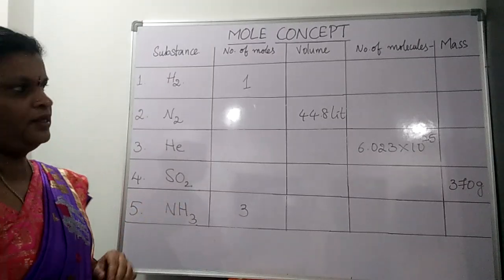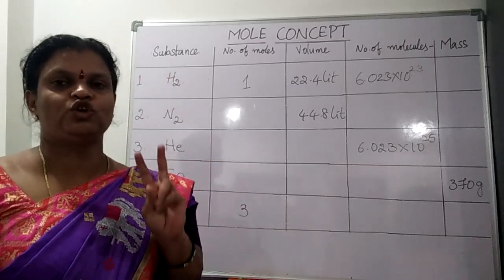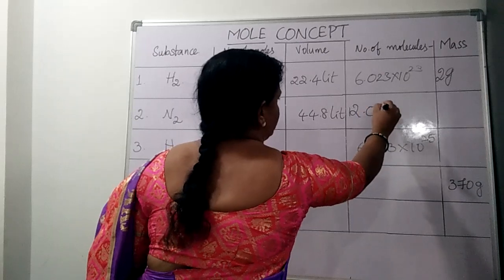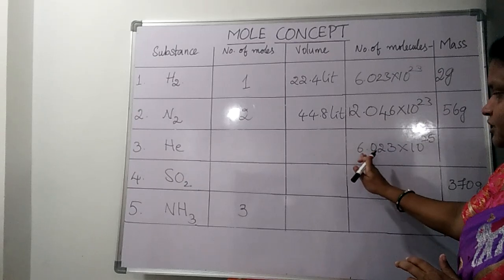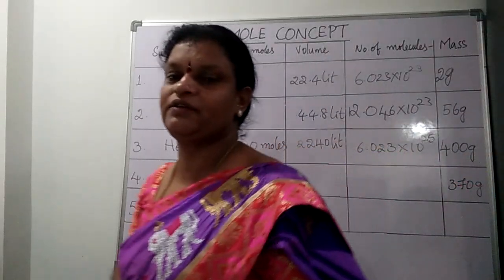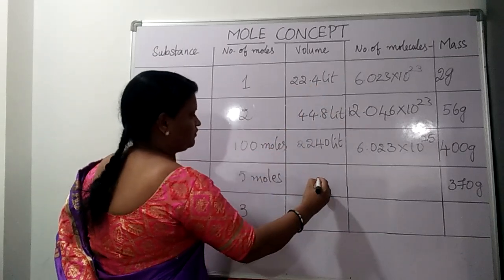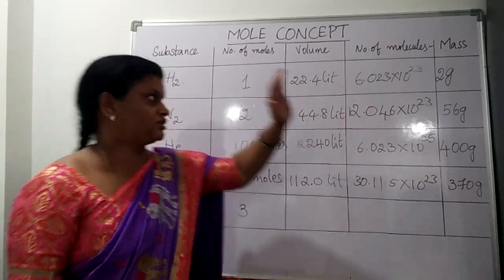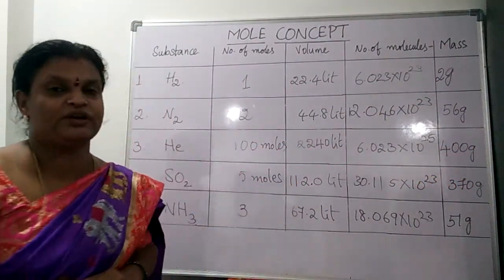HOW TO FILL THIS MOLE CONCEPT BASED TABLE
Class 9
science
Chemistry
Atoms and molecules
MOLE CONCEPT